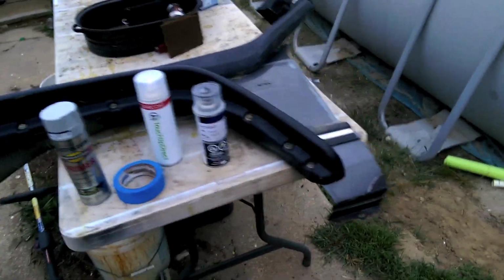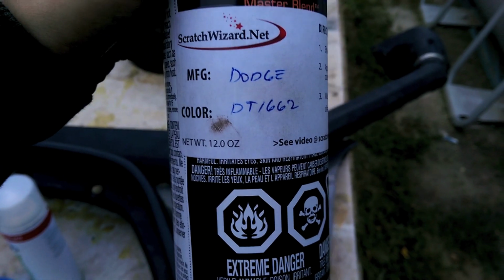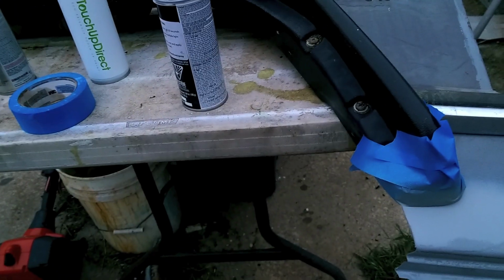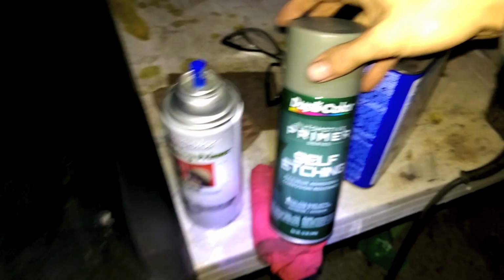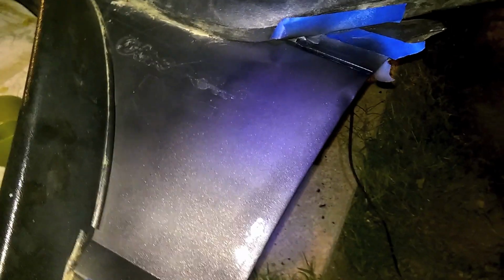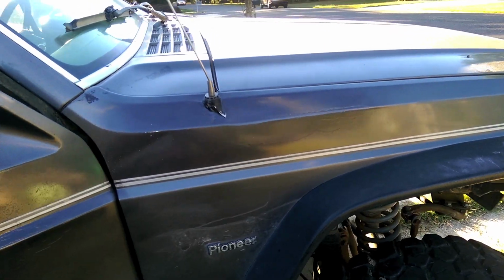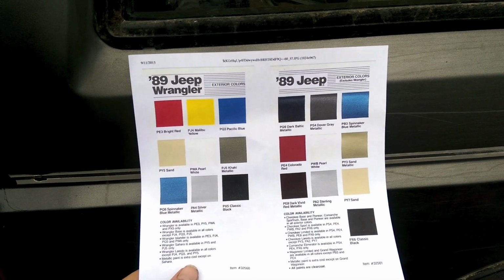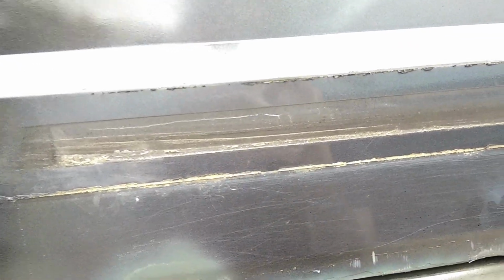89 Cherokee Exterior Spray Paint Matching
1989 Jeep Cherokee XJ Pioneer 4.0L I6 AW4 NP231 6" RE Lift 35"x12.5" KM2s

Dover Gray Metallic Paint Code: AY96HS3, HS3, PS3, or QS3